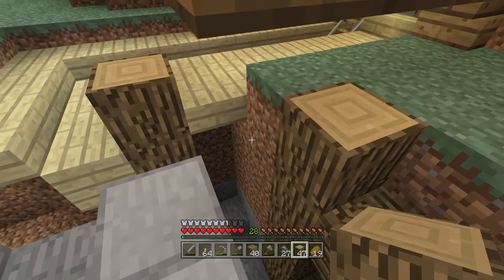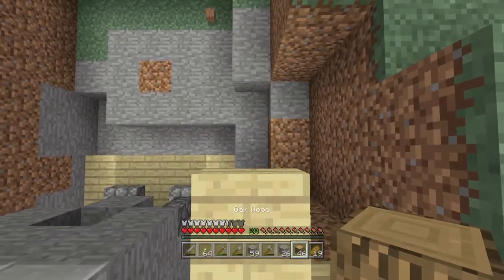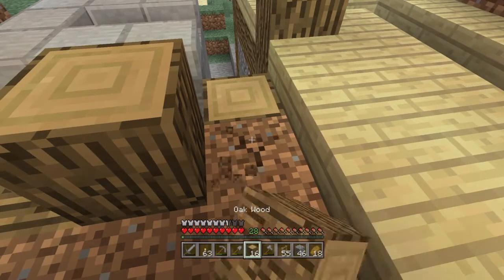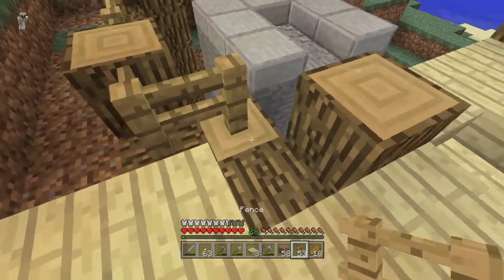OutcastPS4 Plays Minecraft Episode #39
OutcastPS4 plays Minecraft.  We continue work on our mine entrance and do some landscaping.